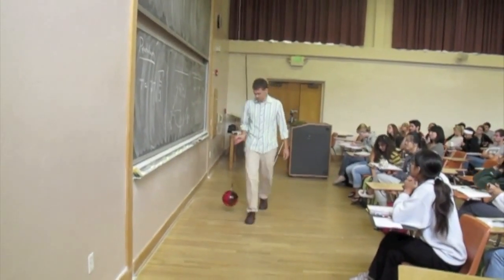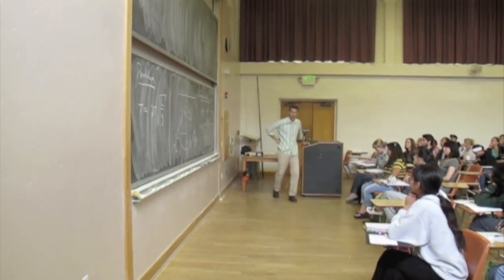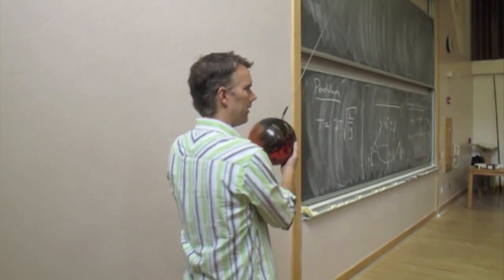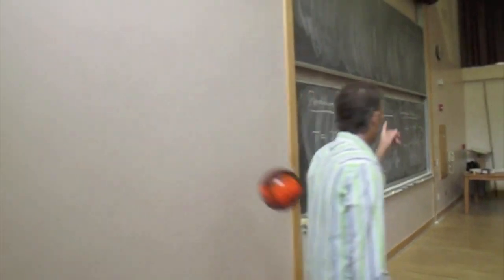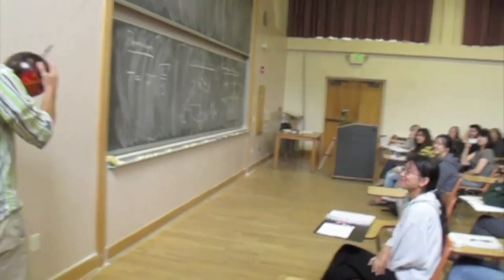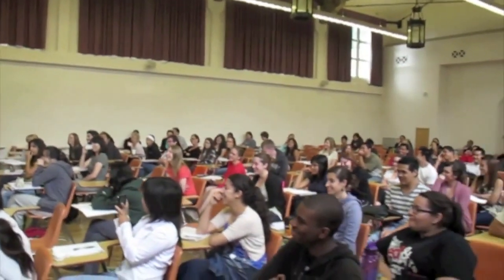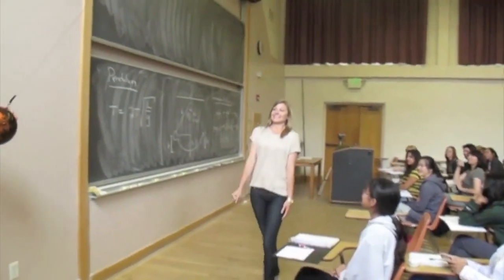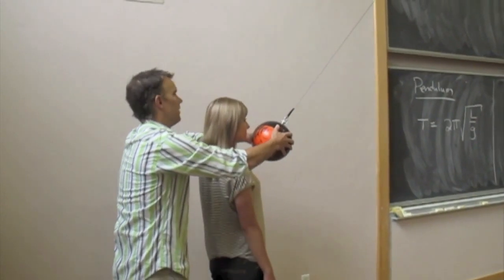The Bowling Ball Pendulum | Physics with Professor Matt Anderson | M14-10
This is what physicists do.  They take a simple small pendulum and make it REALLY big.  Way more fun that way.  Enjoy.